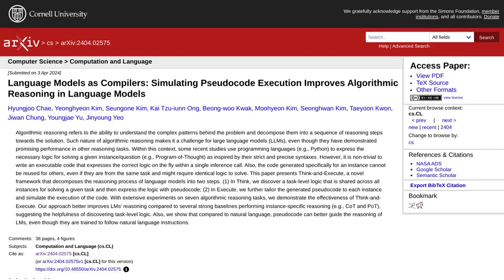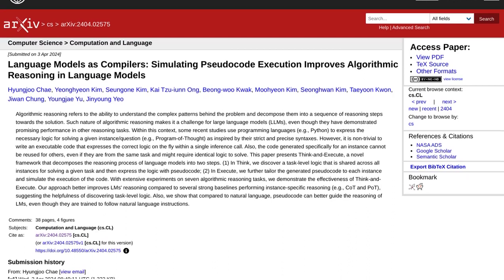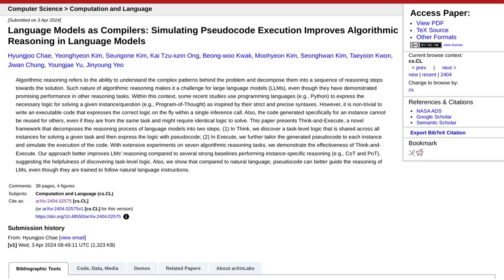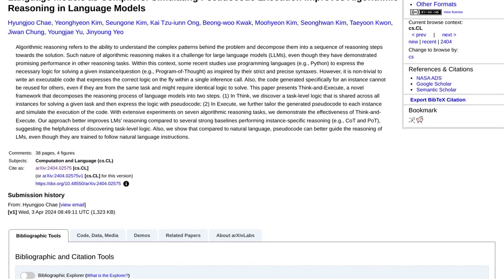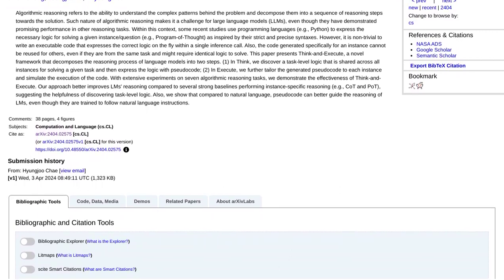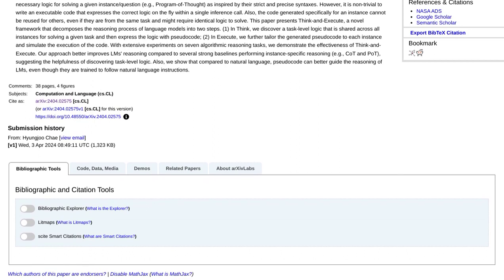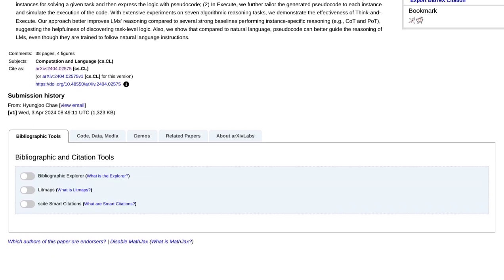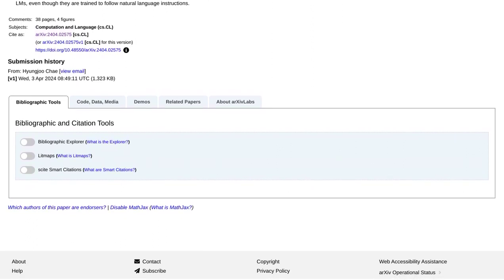Enhancing Algorithmic Reasoning in Language Models: Simulating Pseudocode Execution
The paper introduces a framework called Think-and-Execute that improves algorithmic reasoning in large language models by simulating the execution of pseudocode. This framework breaks down the reasoning process into two steps: discovering shared task-level logic and tailoring pseudocode for each instance. Through experiments, Think-and-Execute is shown to enhance language models' reasoning abilities compared to other methods. Comments on the post express interest in the potential of using pseudocode as an intermediary step and the applicability of this framework to various types of language models.